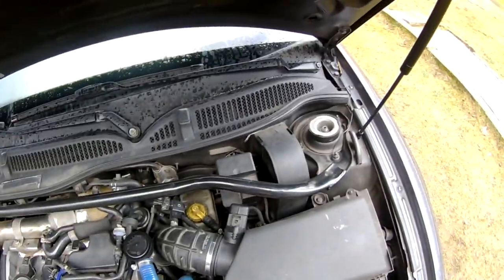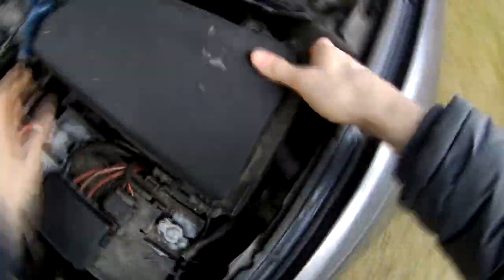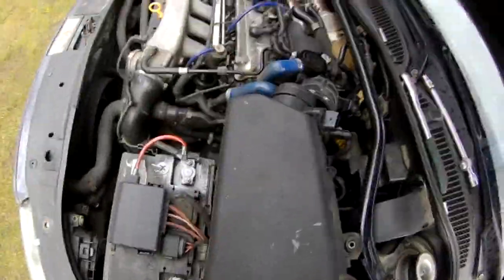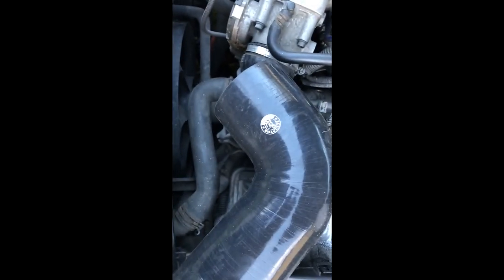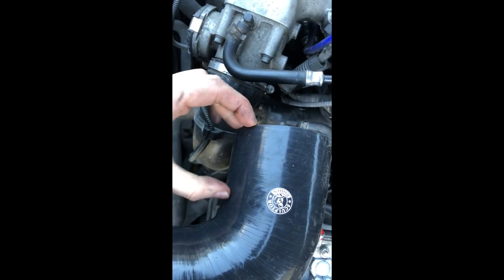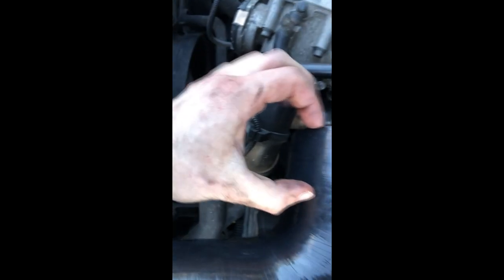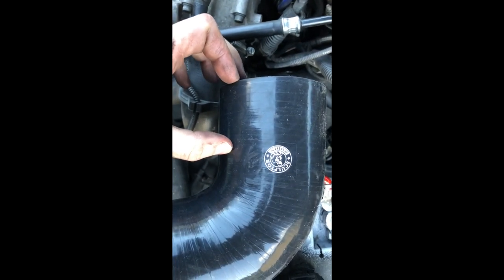Audi S3 8L turbo intake pipe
Short video how I was changing the turbo intake pipe with Ramair filter. After few runs, did some logging and MAP sensor readings increased by about 15-20 g/s. Old pipe was in a very bad condition...